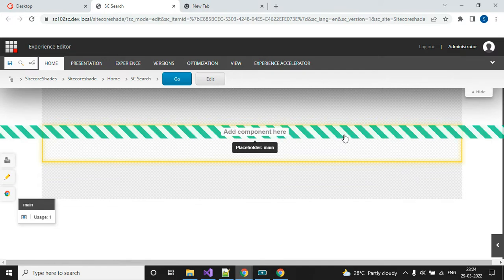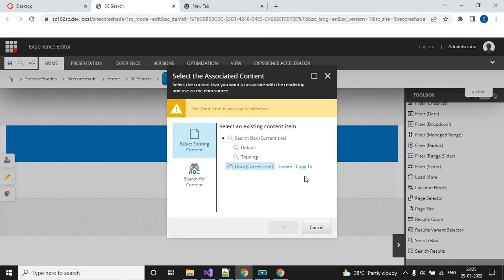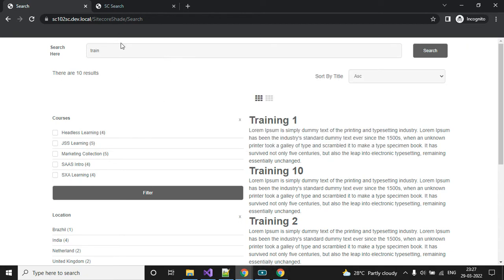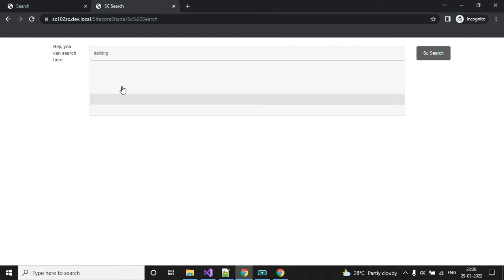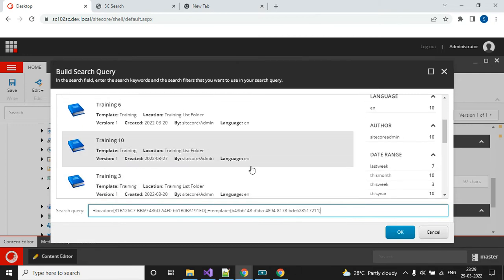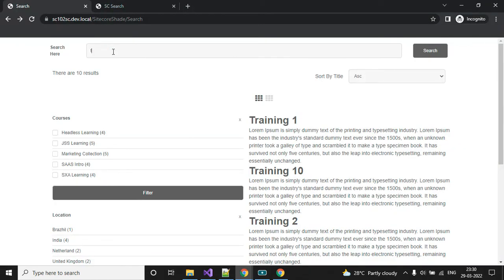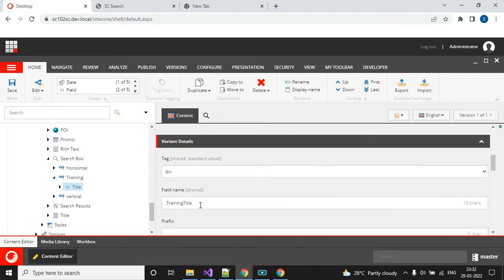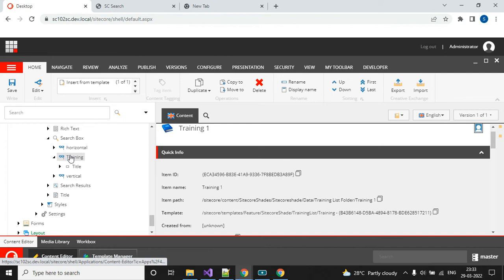SXA Search Box Component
Hello Sitecore Masters

I'm Arul Pushpam Murugan, Working as a Senior Sitecore Developer.

 I am going to explain search components in SXA. Are you new to search?
Didn't get the chance to work with SXA Search Components? Are you interested to know about search components?

If yes, then it is for you